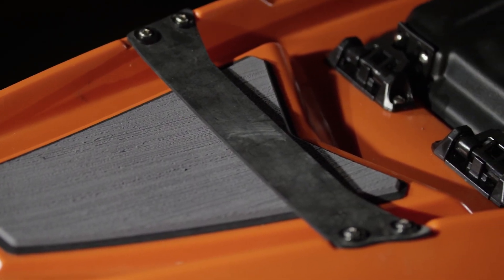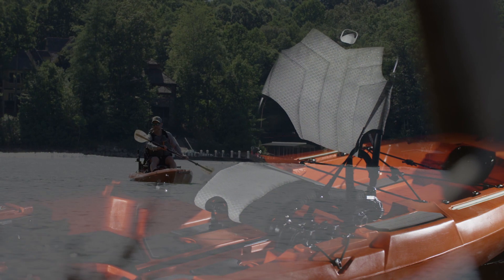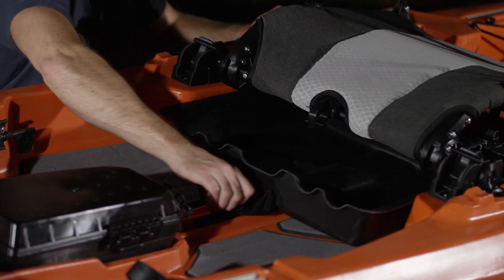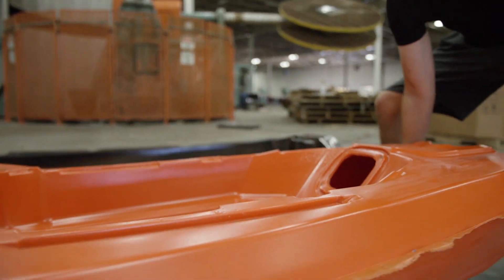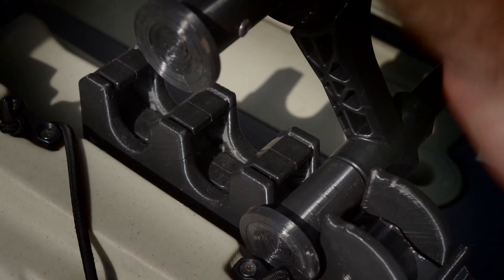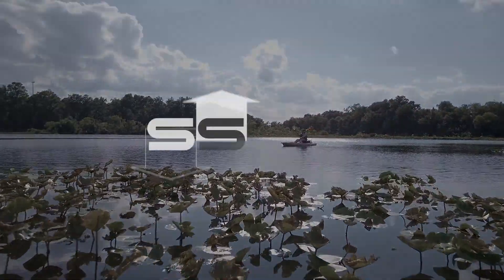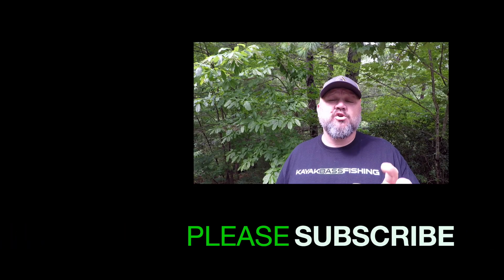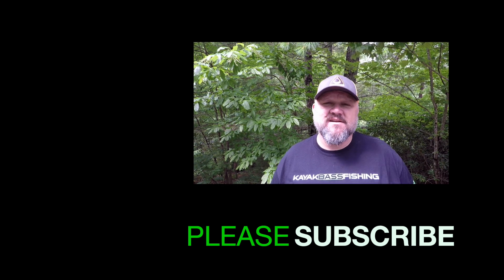NEW FISHING KAYAK | BONAFIDE SS127 | FIRST LOOK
The New SS127 is the first fishing kayak model from Bonafide Kayaks and this is the first look. Details on pricing, specifications and availability will be released at ICAST 2017 July 11th in Orlando, Florida.

Send Fan Mail to:
Chad Hoover